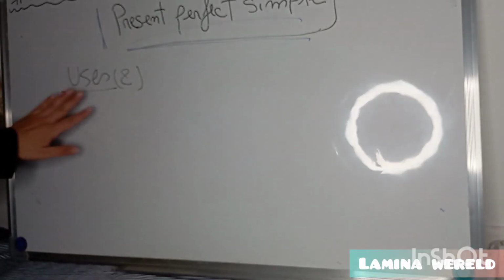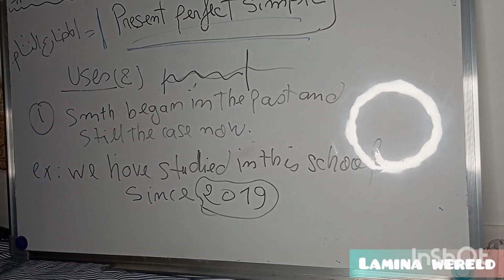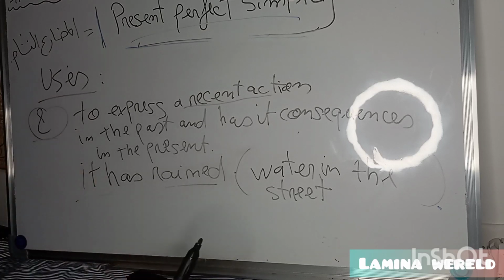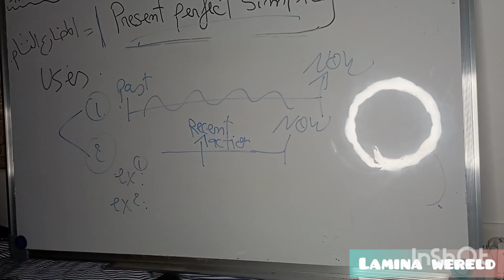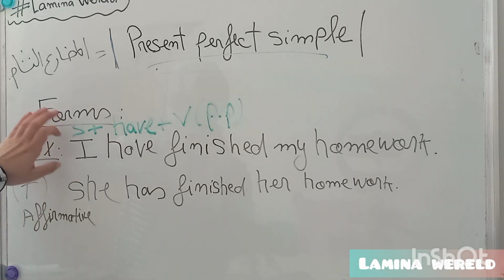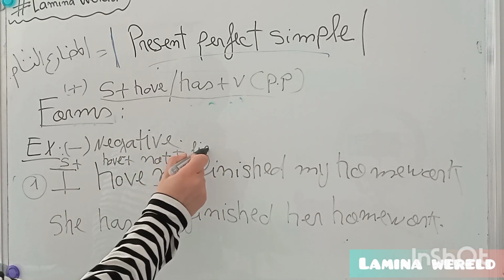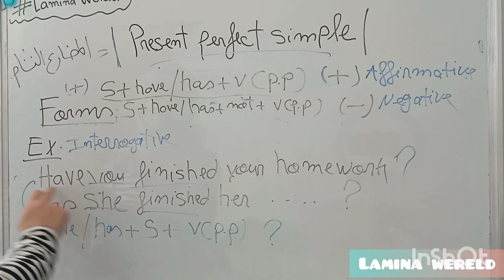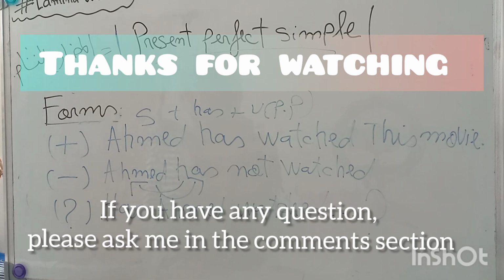part1: present perfect simple for Bignners/ شرح درس المضارع التام